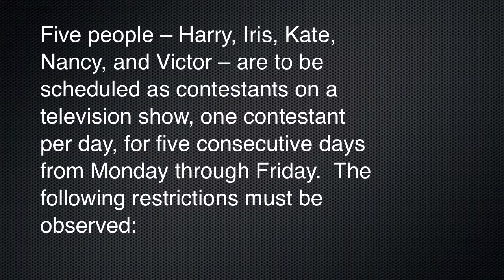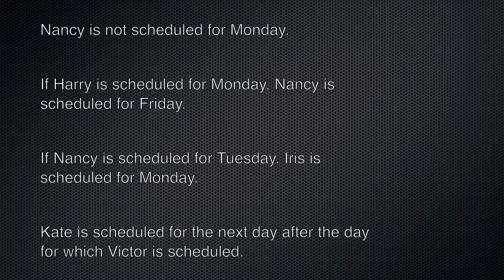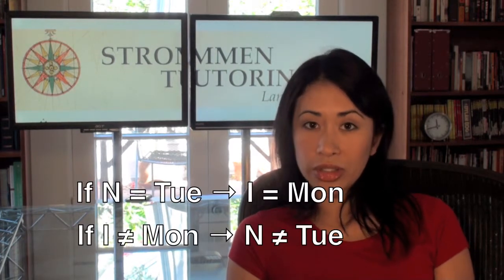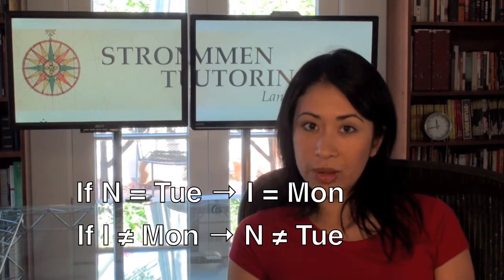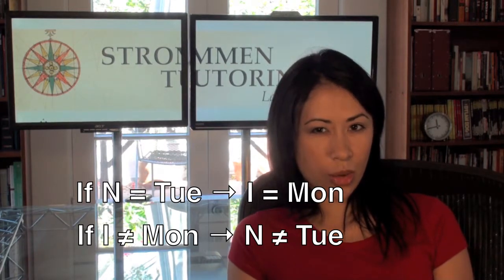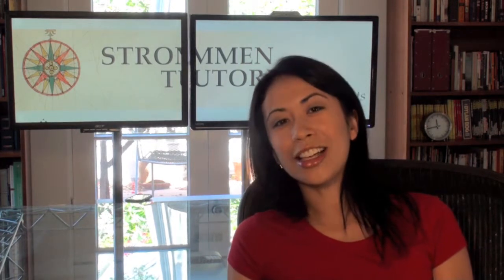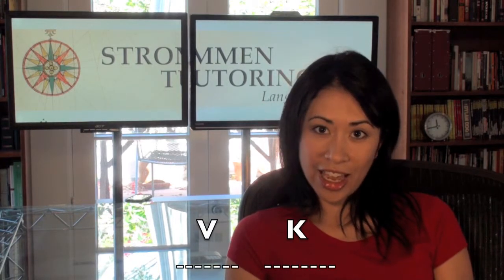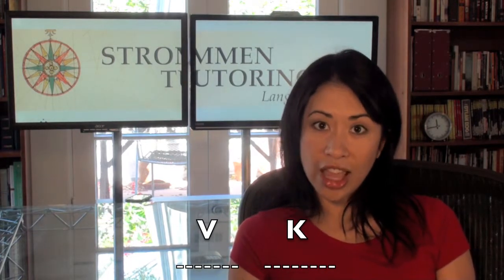LSAT Classes Los Angeles Prep Private Tutoring